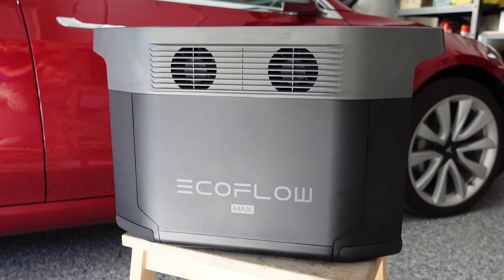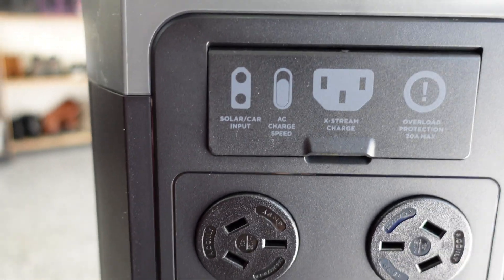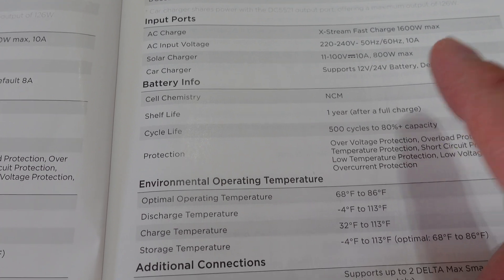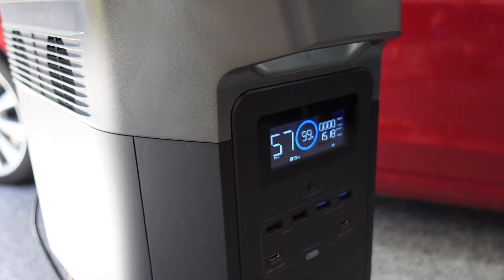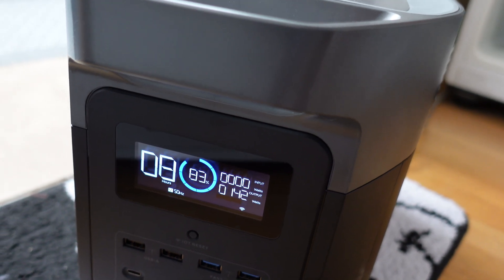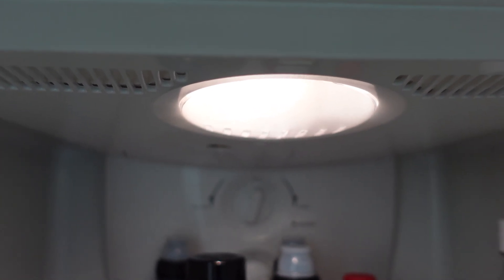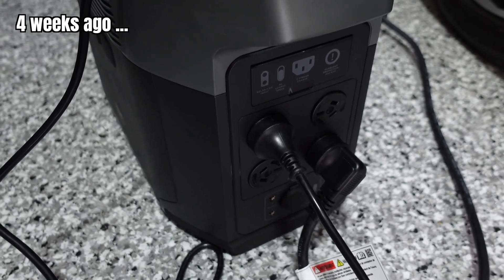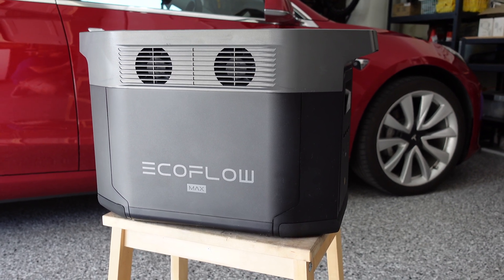HOW TO USE A PORTABLE BATTERY TO BOIL AN EGG | ecoflow Delta Max 1600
Power has never been this easy with ecoflow portable batteries
Review and demonstration of Ecoflow Delta Max 1600 as a handy portable battery for outdoor usage including boiling an egg, for home backup storage and end of range electric vehicle charger
HOW TO USE A PORTABLE BATTERY TO BOIL AN EGG | ecoflow Delta Max 1600 by Tesla Tom of Ludicrous Feed in Sydney Australia

00:00 Introduction
00:20 Walkaround
02:24 How to charge
03:47 Warranty and manual important points
06:47 App walkthrough
08:25 Boiling an egg
11:28 Powering my fridge
13:06 Charging time
14:52 Attempting to charge a Tesla Model 3
17:30 Successfully charging a Hyundai Ioniq 5
18:23 Summary